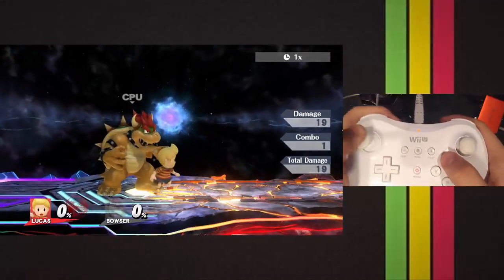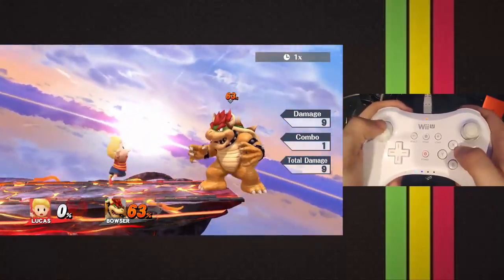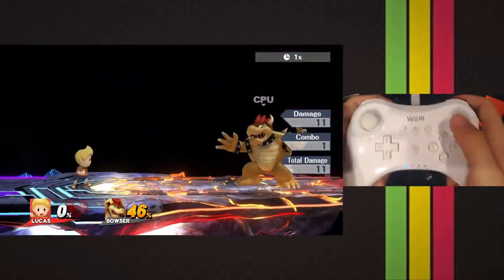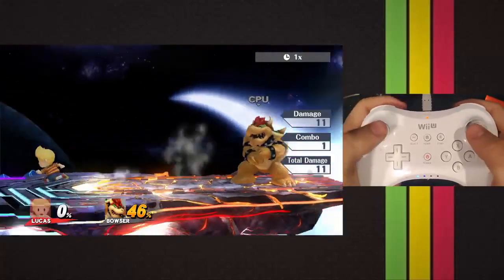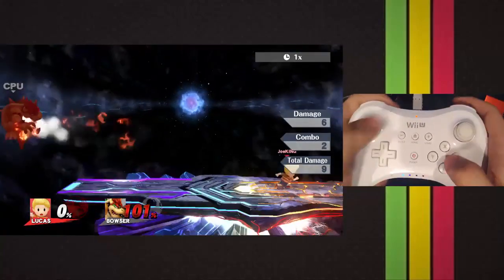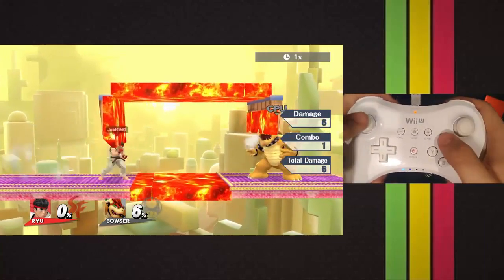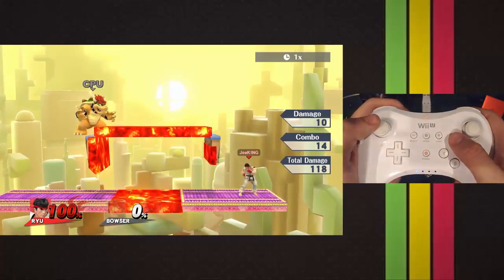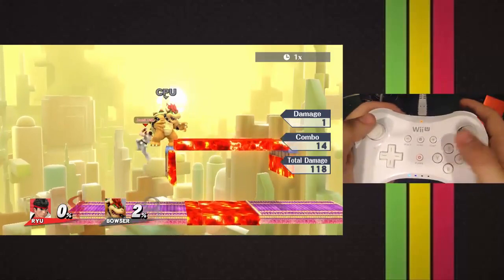How To Use Simple Competitive Smash 4 Techs (Pivots, Short Hops, And Ryu) - Hands On Examples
I hope you all enjoy this brand new hands on video about how to do some simple but effective techs in smash 4.

If you clicked on this video that means you are watching a how to video or something similar on my how to tutorial playlist. These videos are usually about nintendo games specificly super smash bros 4, splatoon, and Pokken tournament but there will be more and more as time goes on . I hope these help you improve in any way possible and increase your skill in whatever im talking about.